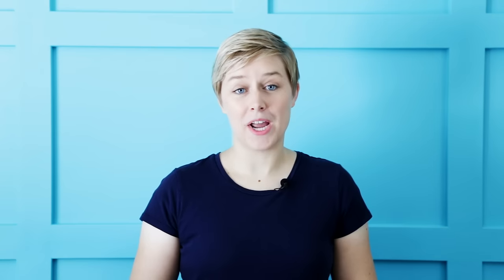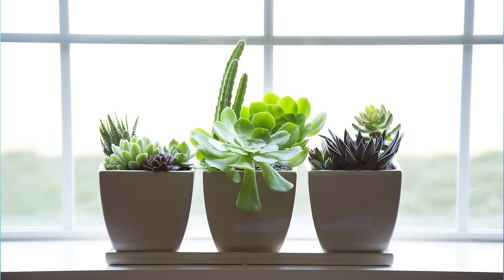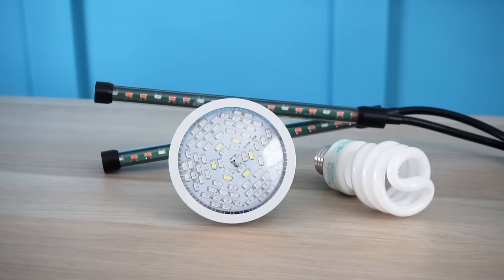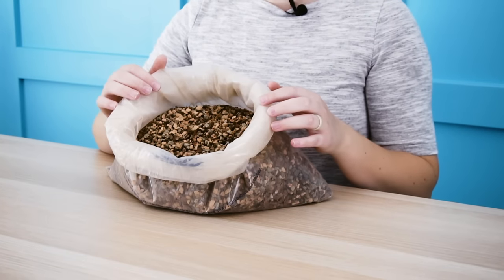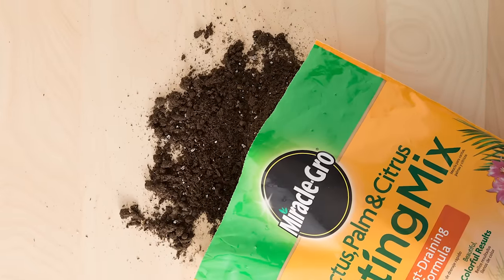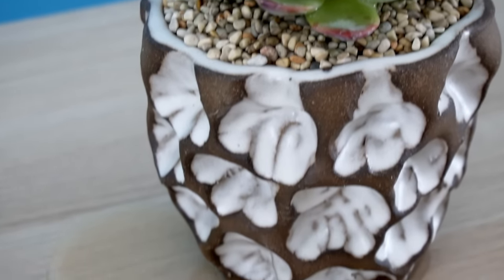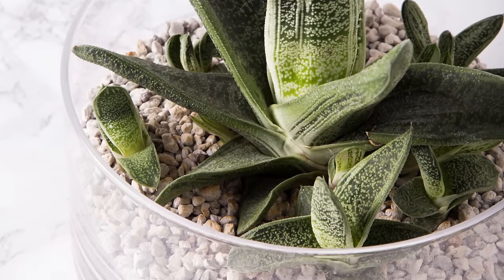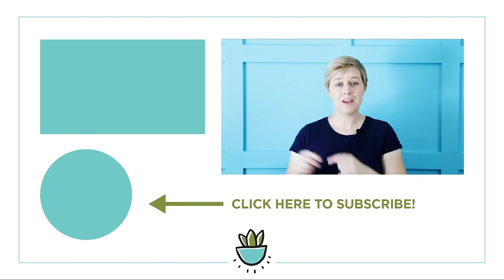Indoor Succulent Care: 5 Tips for keeping your indoor succulents healthy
Growing succulents indoors doesn't have to be tricky, if you follow my steps! In this week's video, I share 5 tips for keeping your indoor succulents healthy and looking their best.

Do you have a question about your succulent you need help with? Join the Succulent Lovers Club and ask on our next live Q&A session.

00:24 Tip #1
00:39 Examples of succulents that do well indoors
01:04 Sign up for my free course, Succulents for Beginners!

01:17 Tip #2
01:36 Where to place your succulents in your home
02:02 What to do if your succulents are stretching
02:13 You may need a grow light for your succulents if they aren’t getting enough light

02:22 Tip #3
02:34 The best foil for indoor succulents
03:55 What to avoid when purchasing soil for your succulents

04:35 Tip #4
05:59 The right way to water your succulents
05:18 Avoid this tool when watering succulents

05:40 Tip #5
05:54 Why a pot with a drainage hole is best for new succulent growers

=== Feeling more confident and ready to add to your indoor succulent collection? You can sign up to get a copy here:

🛠️ MY FAVORITE TOOLS AND MISC SUPPLIES: